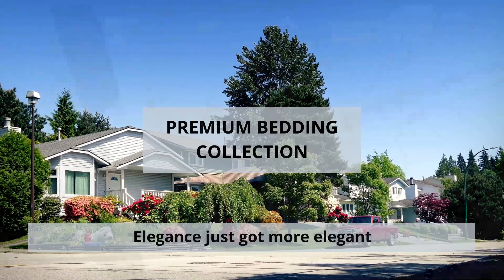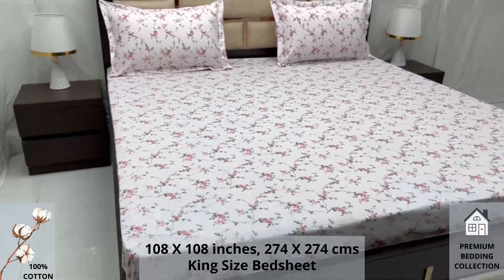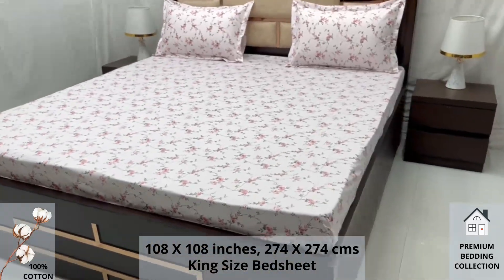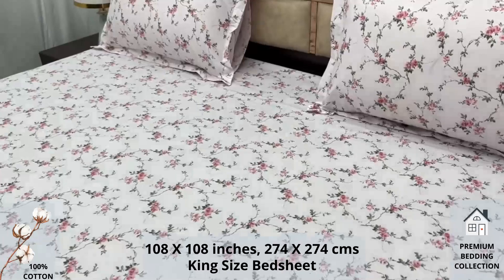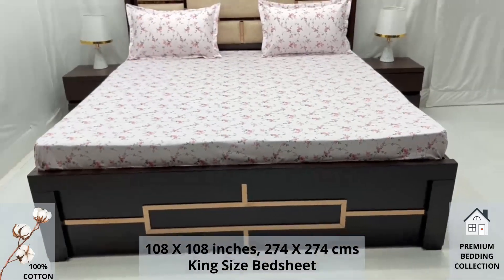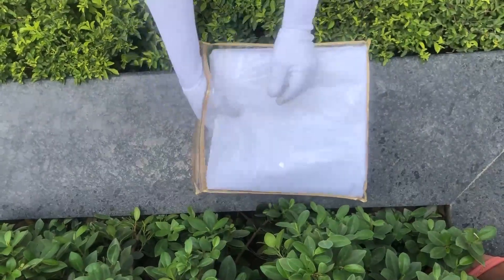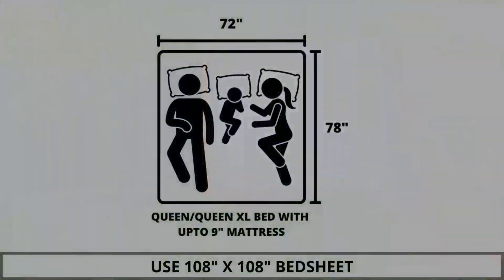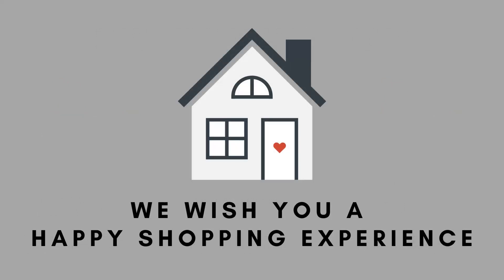Premium Bedding Collection - 100% Pure Cotton King Size Double Bedsheet with 2 Pillow Covers A- 3061